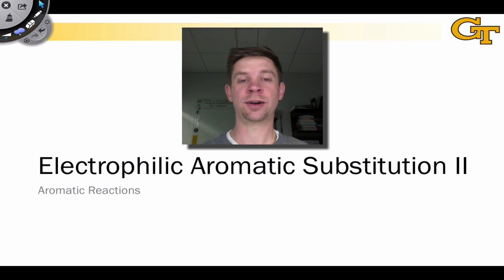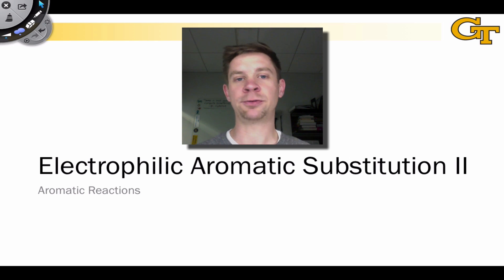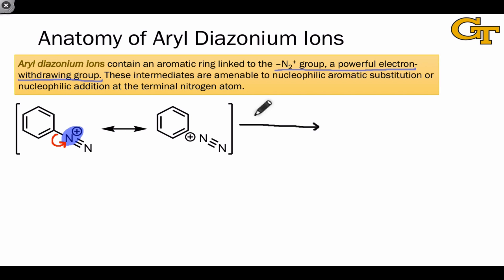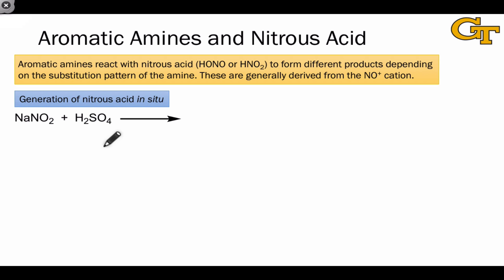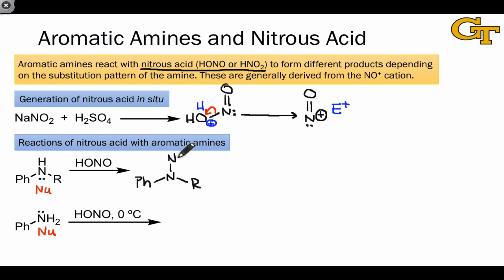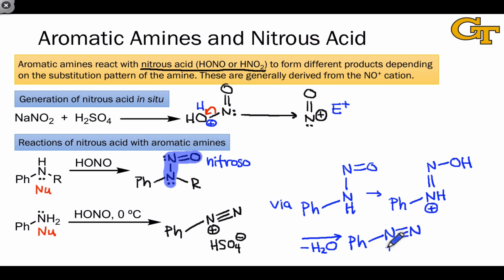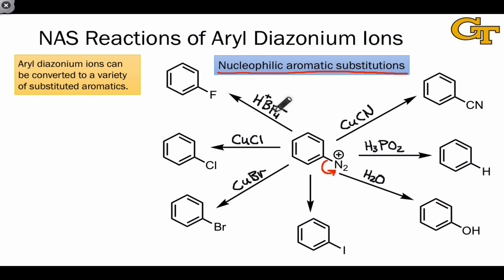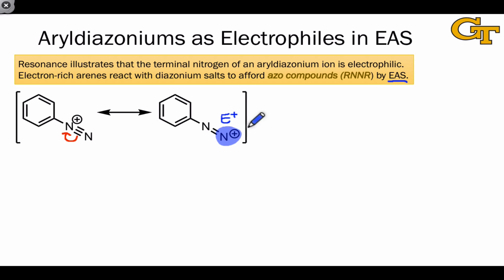36.01 Synthesis and Reactions of Arenediazonium Ions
Generation of nitrous acid and reactions with primary and secondary amines. Nucleophilic aromatic substitution reactions of aryl diazoniums. Aryl diazoniums as electrophiles in EAS; formation of azo compounds.

00:00 Introduction
01:51 Structure and Reactivity of Arenediazonium Ions
03:12 Formation of Arenediazonium Ions from Anilines
05:46 Nucleophilic Aromatic Substitutions of Arenediazonium Ions
07:27 Arenediazonium Ions as Electrophiles in EAS Reactions